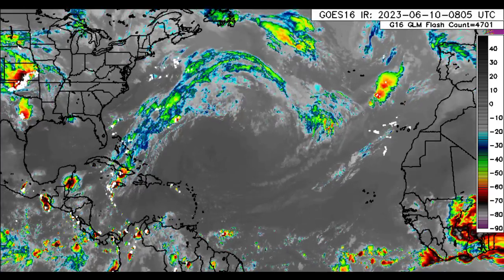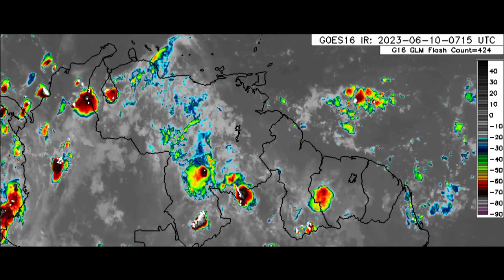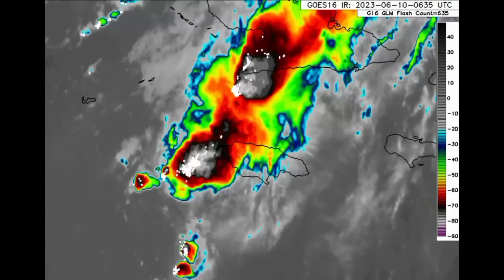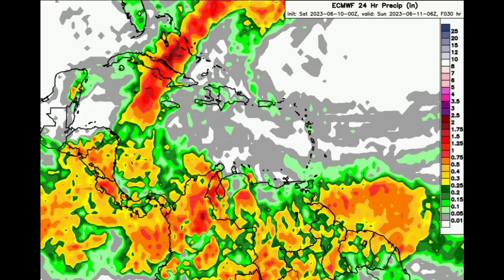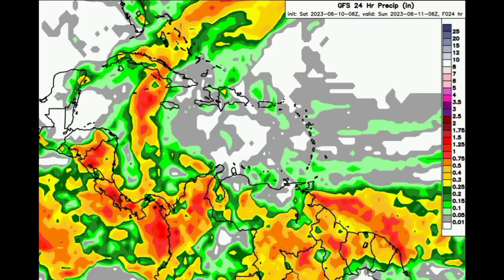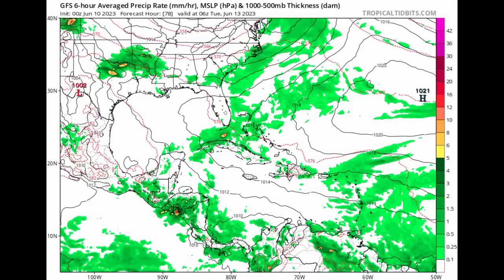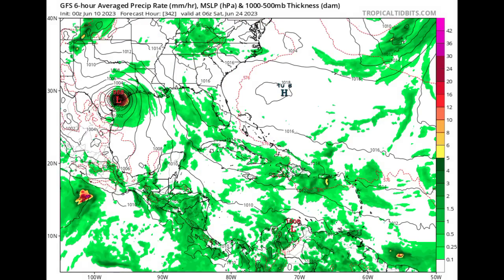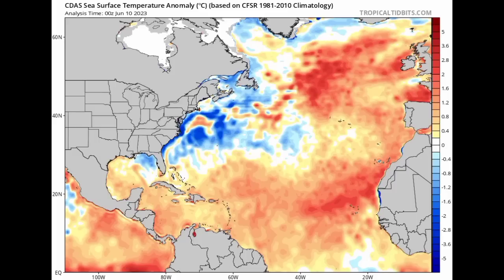Thunderstorm activity remains near Jamaica, Caribbean storm possible? El Niño declared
Hello everyone, I hope you're doing wonderful. This video covers the latest on what is happening across the tropics.